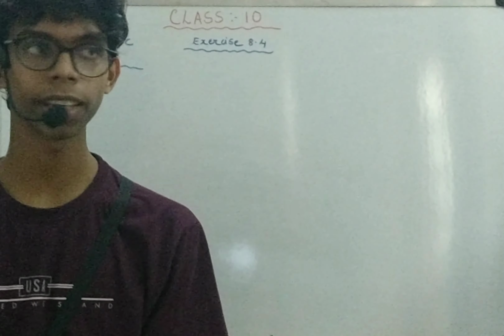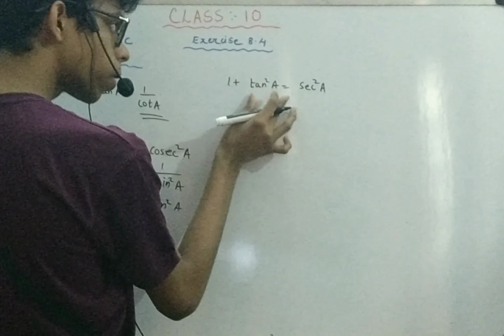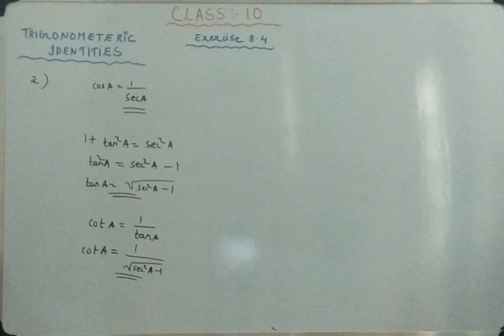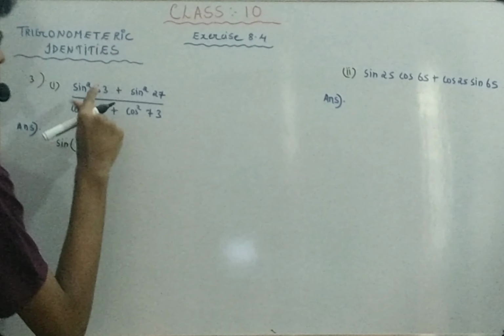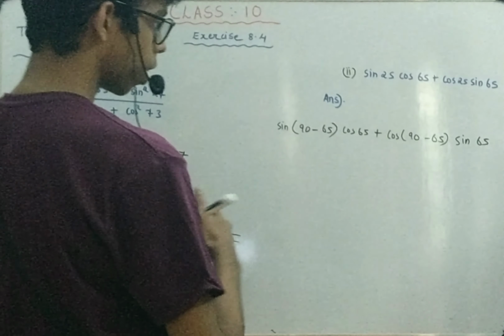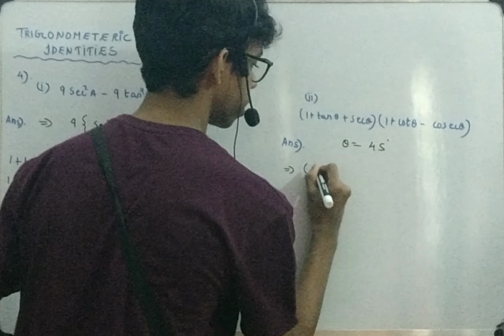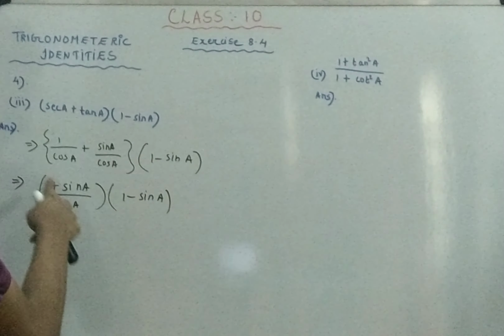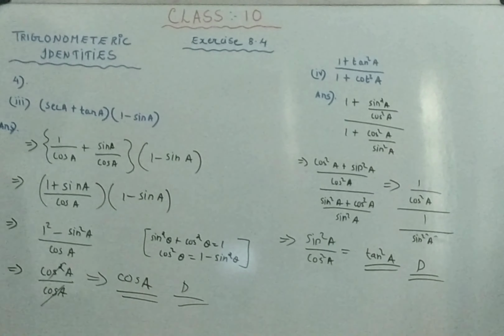class 10| Trigonometery| Trigonometric Identities| Exercise 8.4| questions: 1,2,3,4|Malayalam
Hi everyone 🙂
ncert, cbse
Chapter 8:INTRODUCTION TO TRIGONOMETERY
trigonometeric Identities
Exercise: 8.4
qno. 1,2,3,4
1. Express the trigonometric ratios sin A, sec A and tan A in terms of cot A.
2. Write all the other trigonometric ratios of ∠ A in terms of sec A.